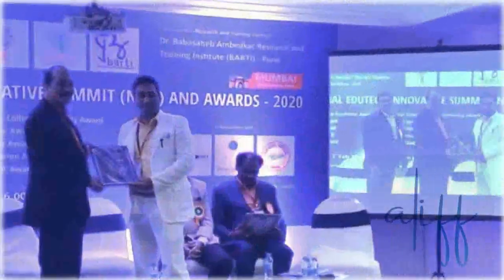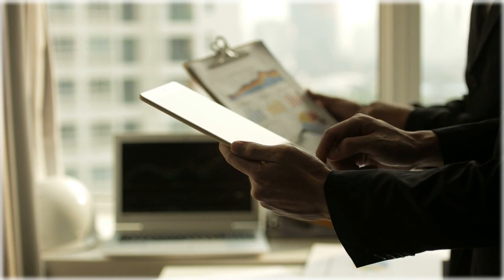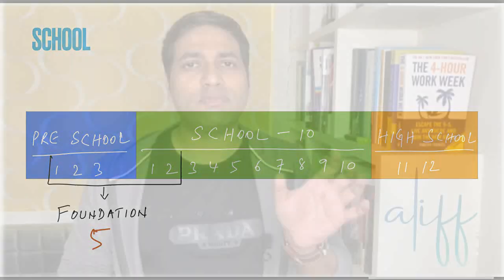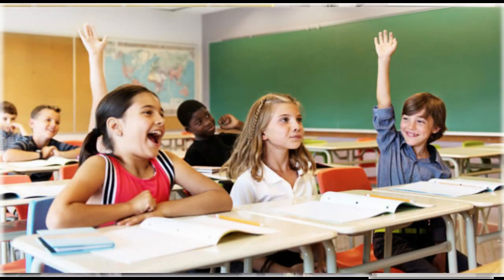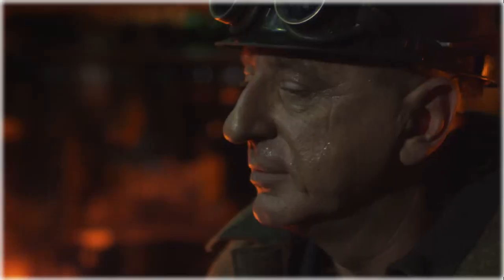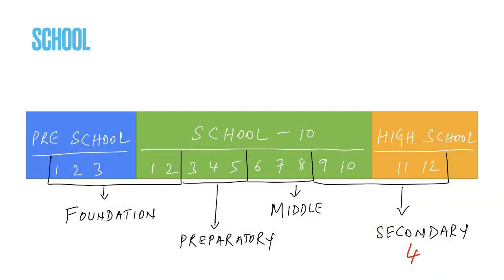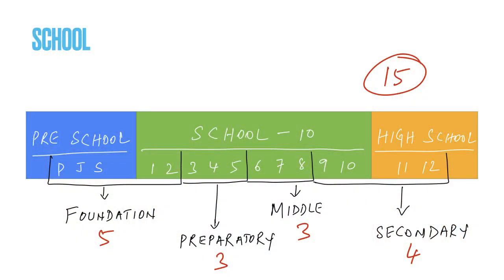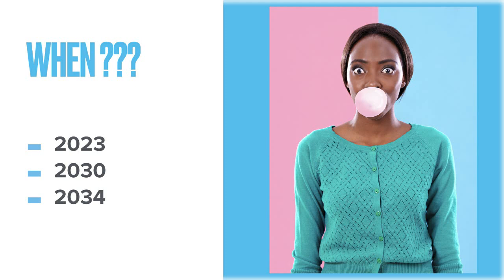New Education Policy 2020 for School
New Education Policy 2020 for School explained in the most simplest way
Must to watch by students, parents & teachers

- What is the new study model of 5+3+3+4
- How it is different from the existing one
- What is foundation, preparatory, middle & secondary stages of education
- Medium of instructions
- Introducing Coding
- Vocational studies
- What is Multidisciplinary study
- New exam policy
- Board exam restructuring
- What is the new Result format

😩  Confused about your Career
here is the Scientific solution - take the Student Ability Test (SAT) today and get to know your strengths, personality, best course & career for you